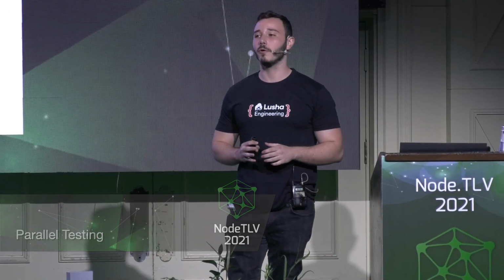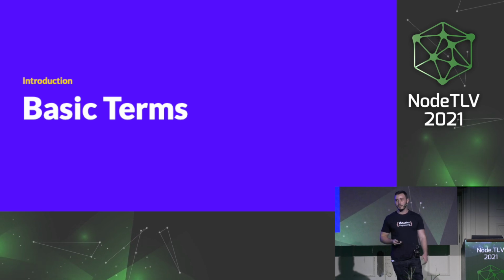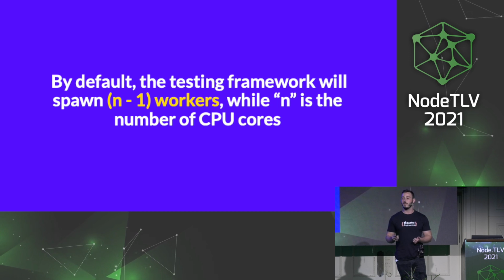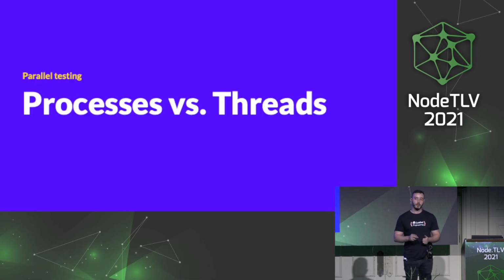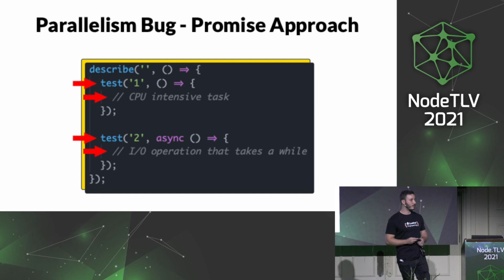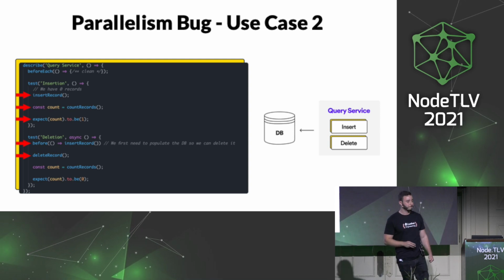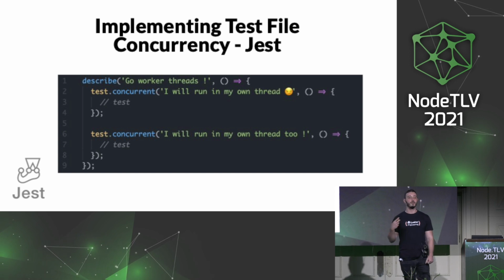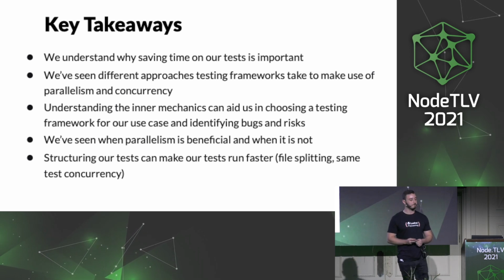Jordan Huri @ NodeTLV 2021 - Parallel Testing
NodeTLV 2021

"Saving time using parallel testing
- Why saving time is so important
- What is parallelism in the context of parallel testing
- How does it work (multi process + multi thread)
- When to use and when not to use (there's many pitfalls) + examples
- Framework adoption + default behaviour & approach + explicit API"

Jordan Hury, Full-stack Developer @ Lusha

"My name is Jordan Hury. In the past 6 years I’ve worked on many different systems and applications, solved issues regarding bad monolithic architecture, database systems and models in a production environment.
I’m a member of Lusha Core team where I mostly focus on providing enablement and infrastructure to enhance the development experience and enforce best practices in our systems."